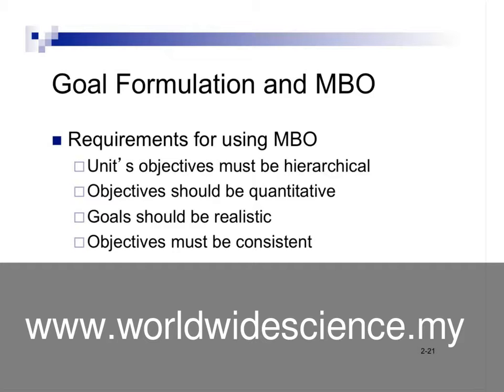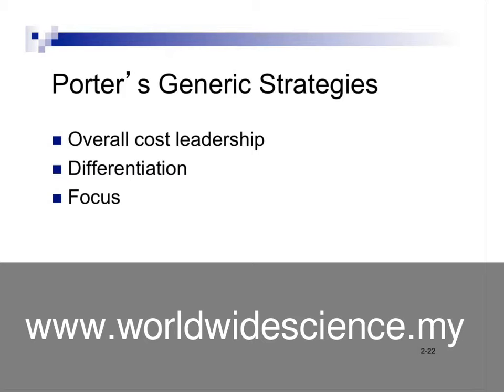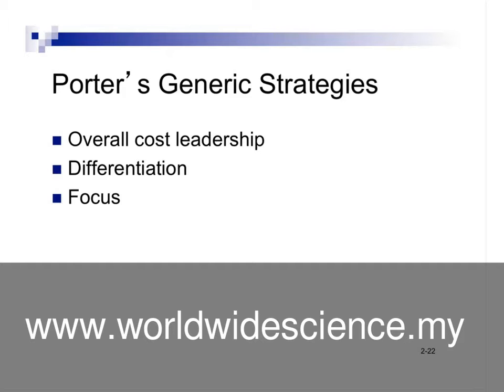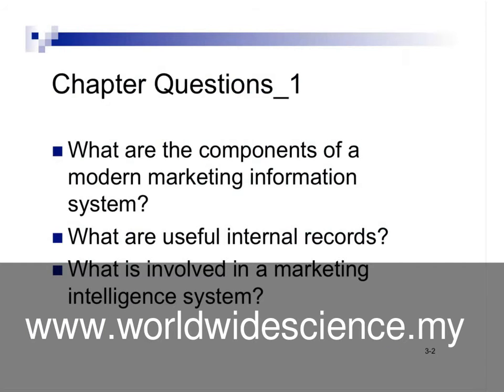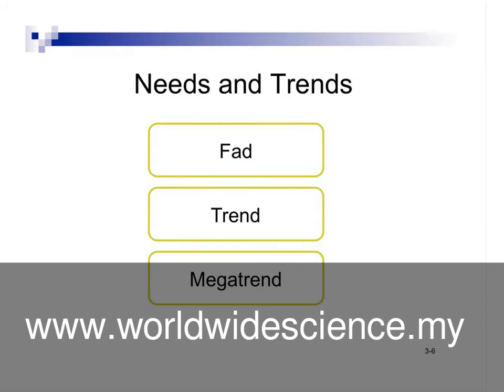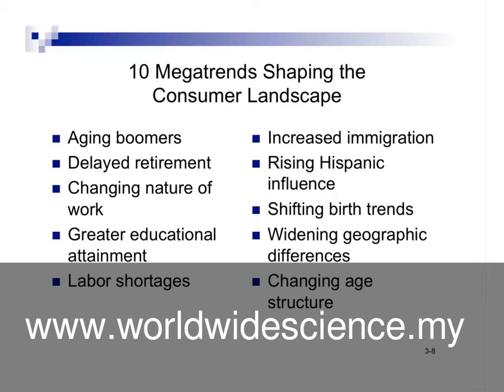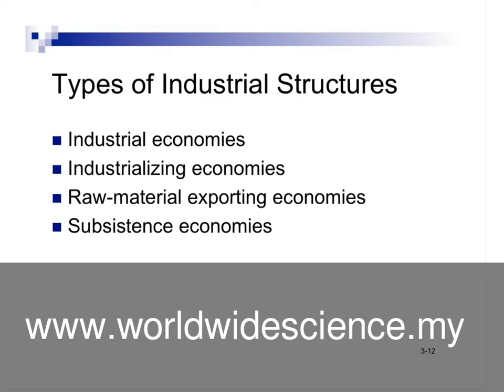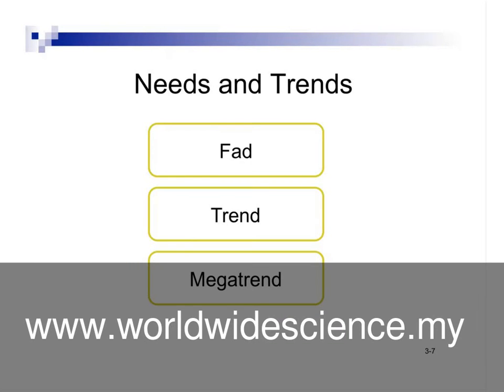Marketing Class No.4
Online MBA Class
Marketing
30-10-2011